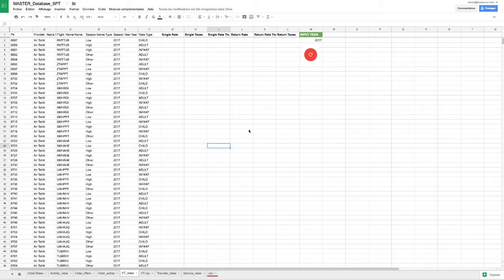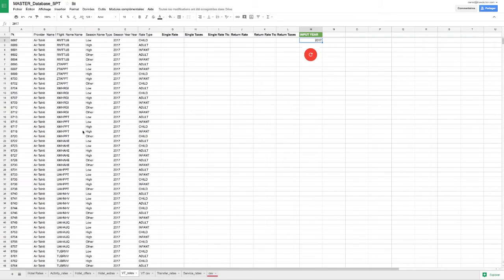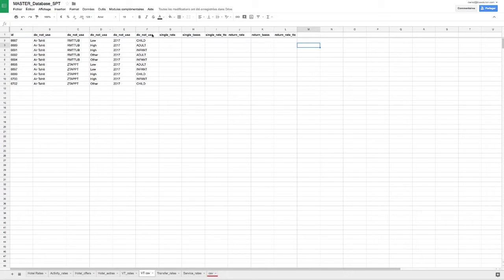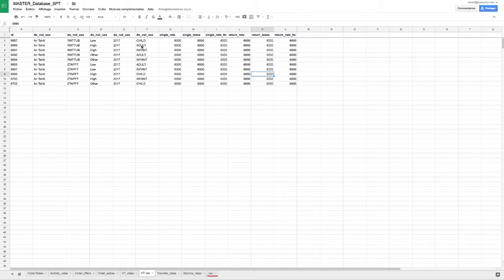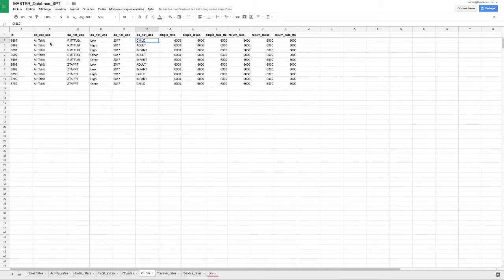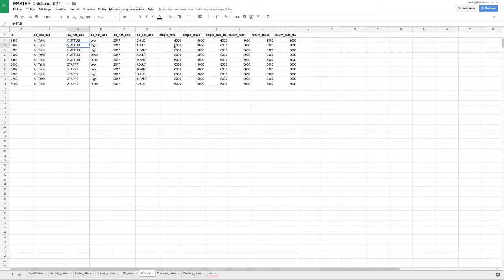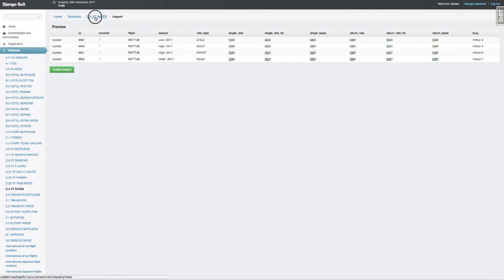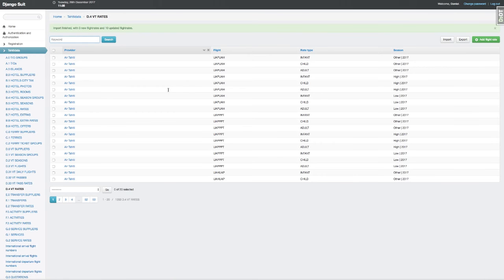spt VT API rates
this is how to update the rates in the database using the new excel system